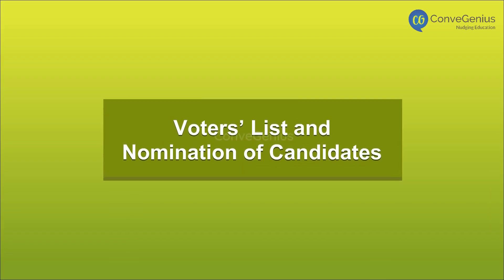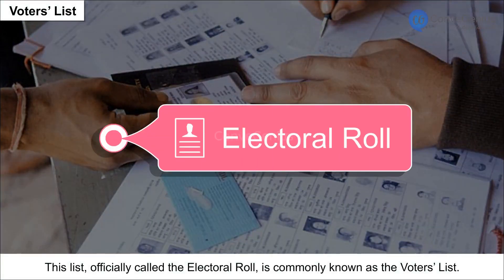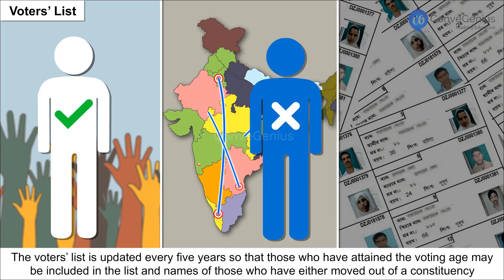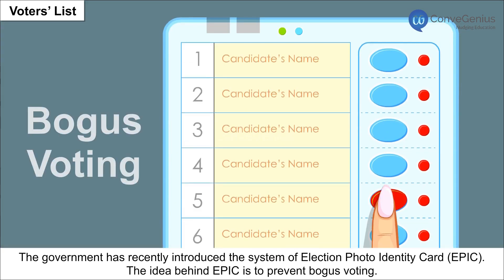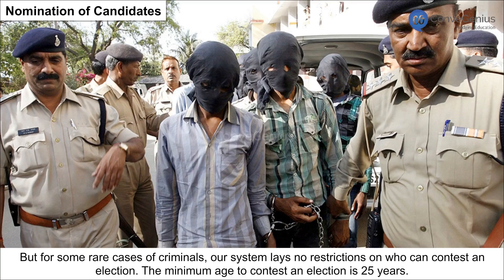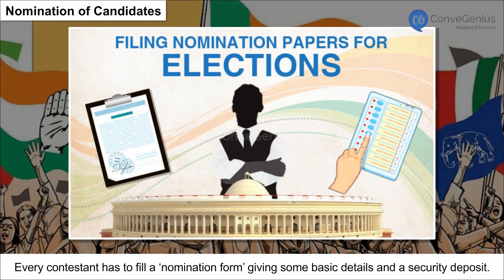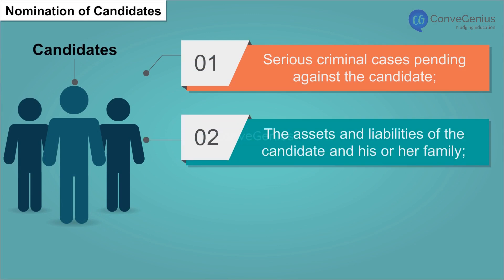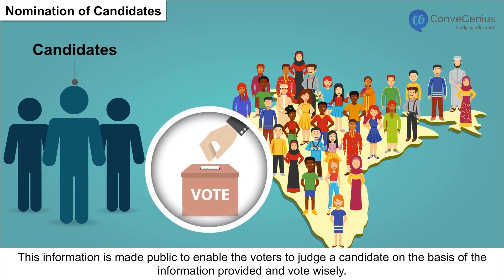Voters’ list and nomination of candidates | Class 9 | Civics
In this video, we cover the essential concepts from Chapter "Electoral Politics" in Grade 9 Political Science. Learn how elections form the backbone of democracy, the role of the Election Commission, and how political parties and candidates participate in elections. We also dive into the process of conducting free and fair elections, the importance of voting, and the significance of electoral reforms. This video is perfect for students looking to enhance their understanding and prepare for exams!

Check out our Thinkbooks on Amazon, teaching 21st Century skills like:
- Analytical Thinking,
- English Ability and
- Maths Aptitude